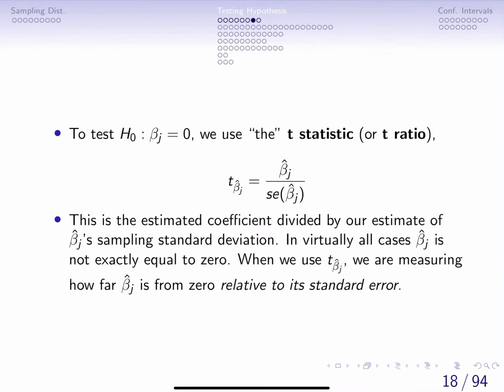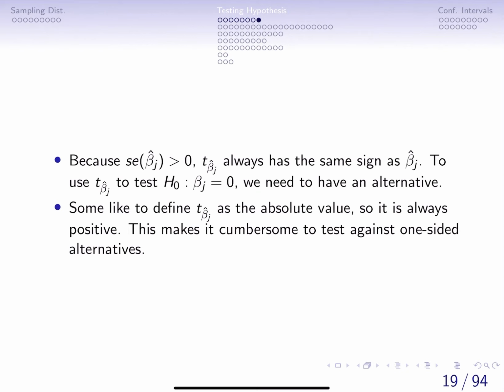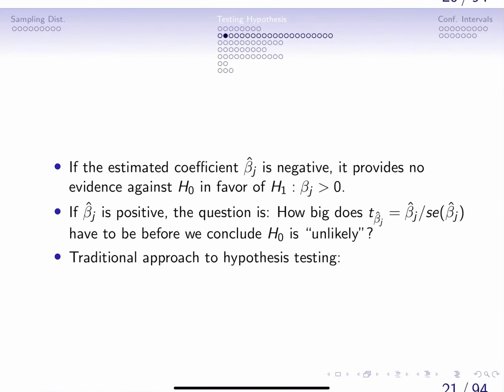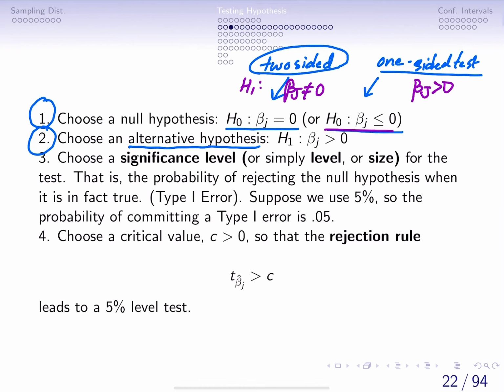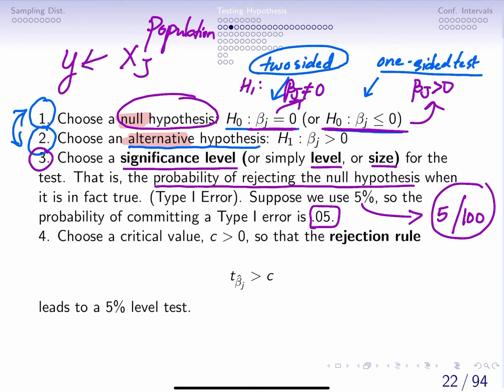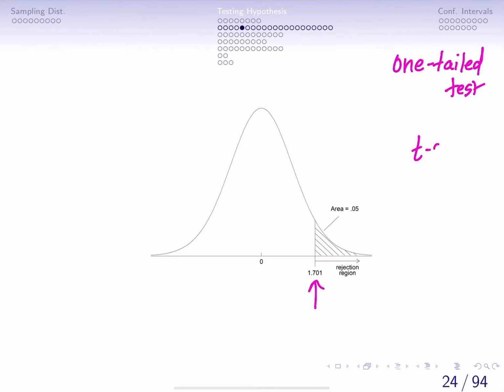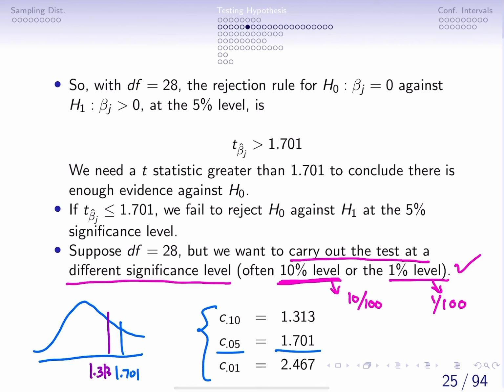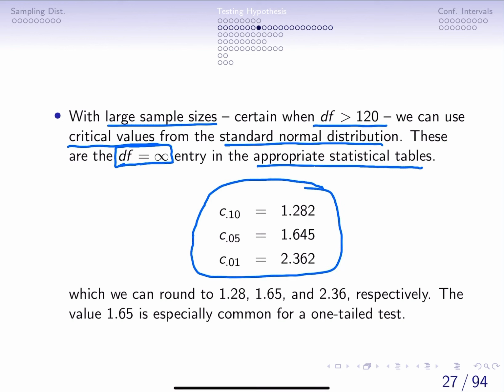4.2a Testing against one-sided alternatives (t-test)